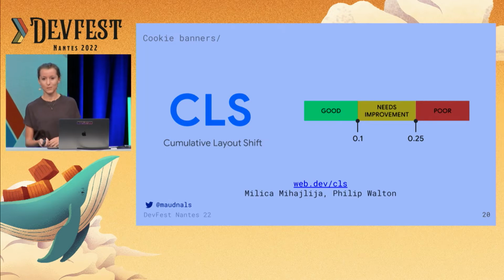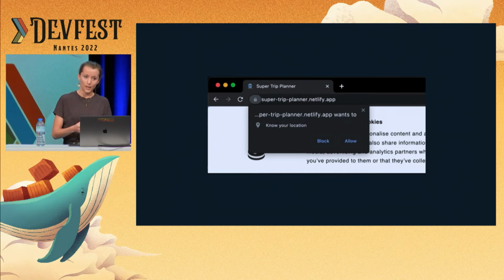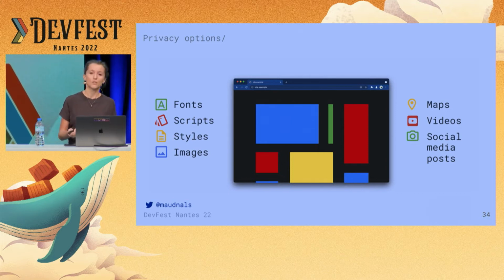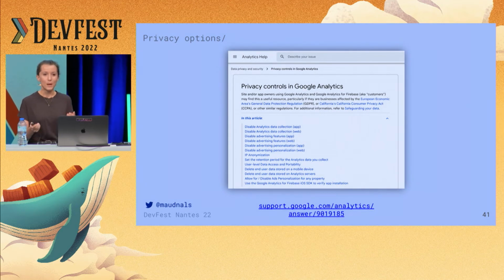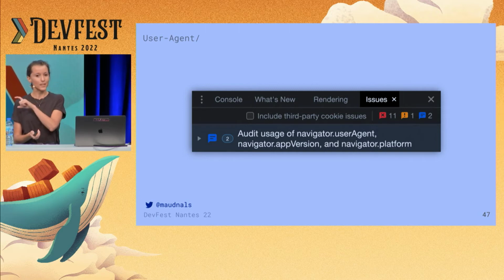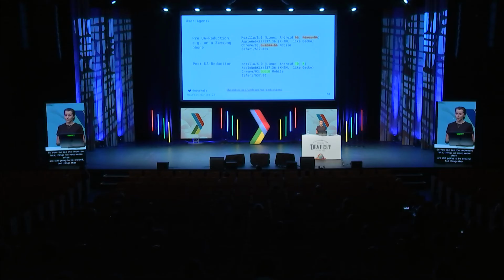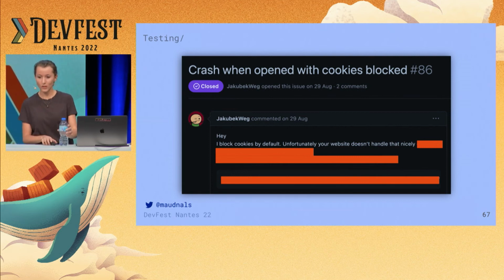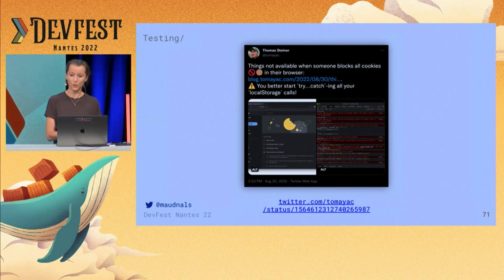[DevFest Nantes 2022] The hitchhiker's guide to web privacy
The hitchhiker's guide to web privacy

Maud Nalpas

Hitchhiking isn't really a thing anymore, is it? "The real danger of hitchhiking has most likely remained relatively constant, but the general perception of this danger has increased".

In the same way, people are increasingly worried about their privacy on the web. Browsers are taking measures to allay these concerns, and the whole landscape is shifting.

This also impacts us, web developers. What can you do, and what should you do, to improve privacy on your site?

In this talk, I'll take you on a little trip to answer that question. I'll share concrete tips, things you can do today on your site to improve user privacy—and also user experience, while we're at it.